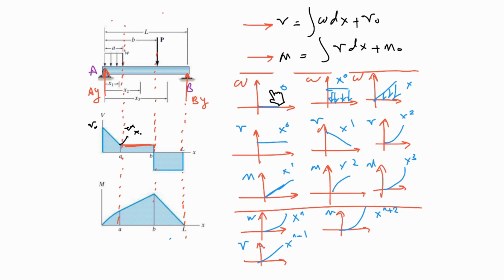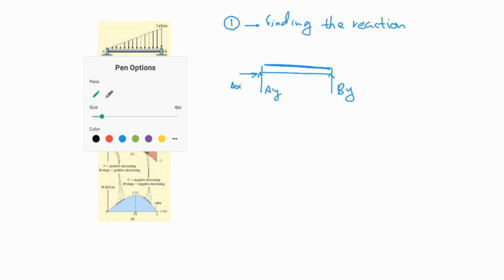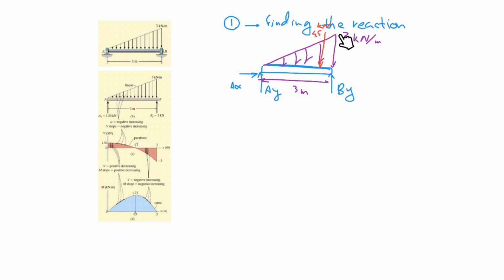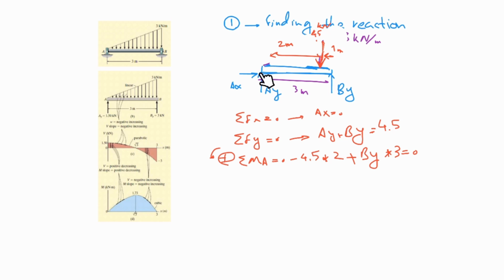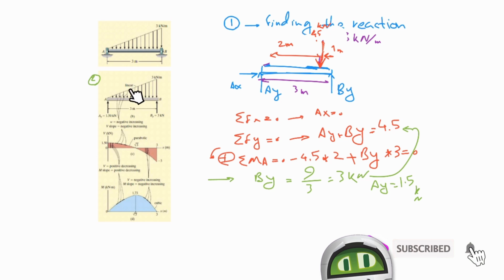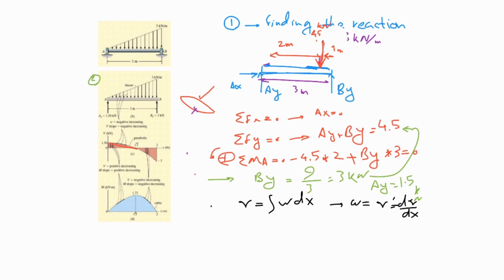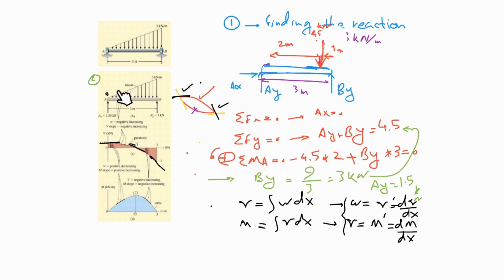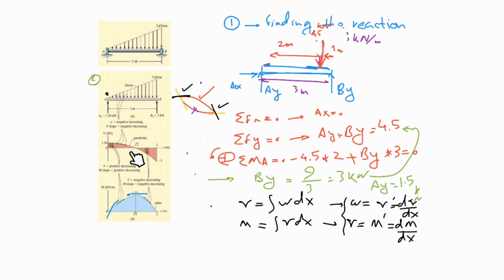Engineering Statics | Tutorial 11| One Example on the Shear Force and Bending Moment Plots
This video presents an example on shear force and bending moment plots.